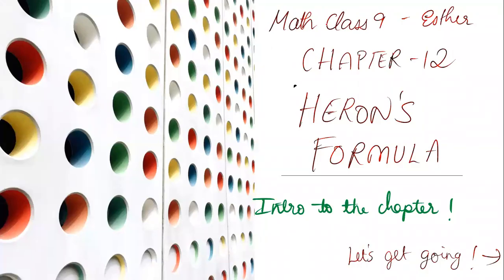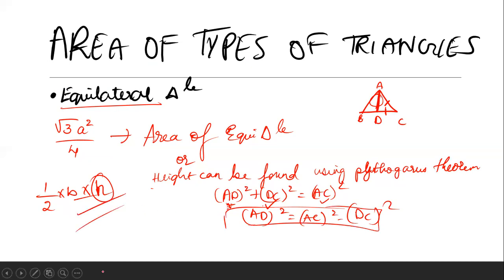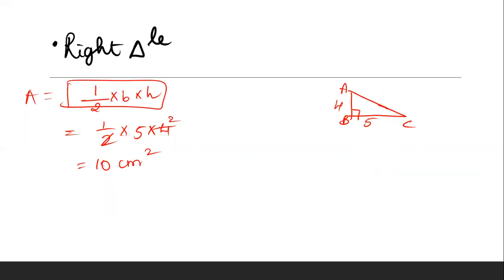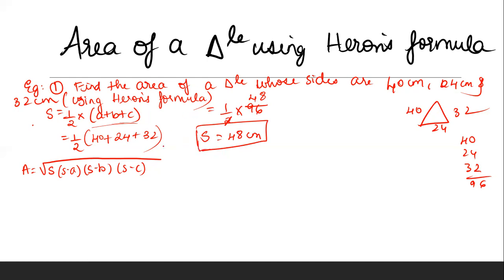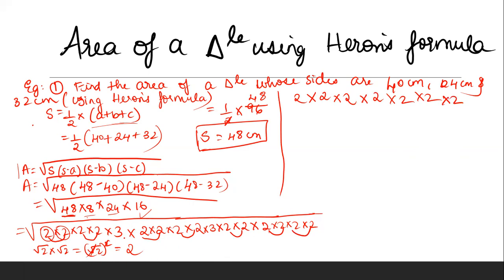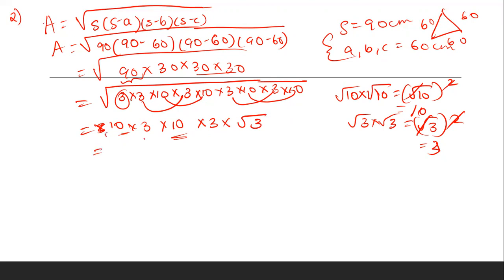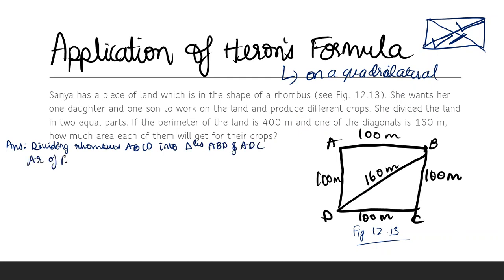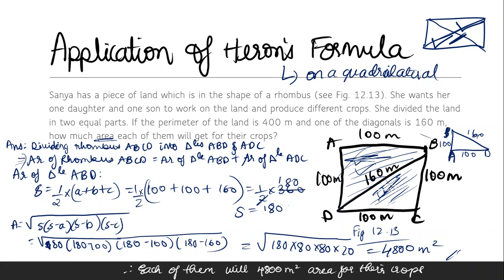CBSE MATH CLASS 9 CHAPTER 12 HERON'S FORMULA INTRO TO THE CHAPTER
HEY EVERYONE, A SMALL DISCLAMER THERE IS NO INTRO TO THE UPCOMING EXCERCISE VIDEOS AS THIS IS THE INTRO TO THE CHAPTER IN WHOLE!!